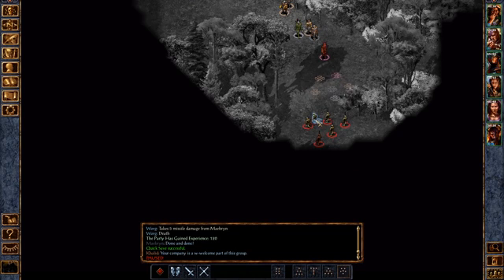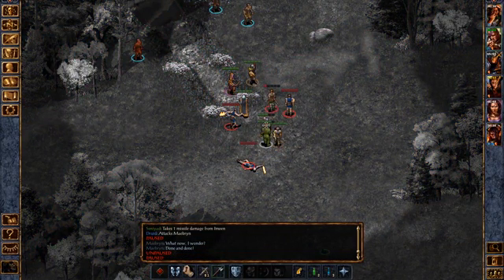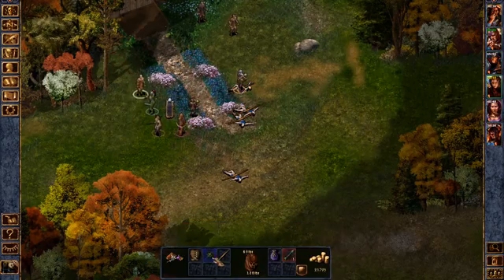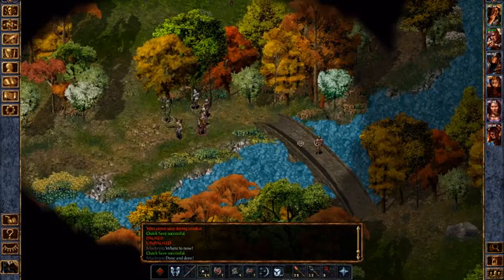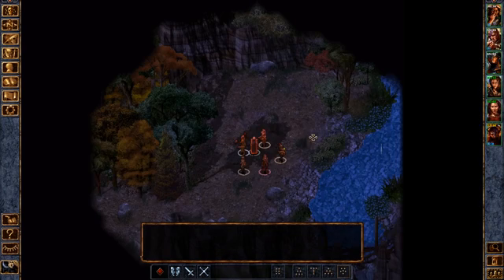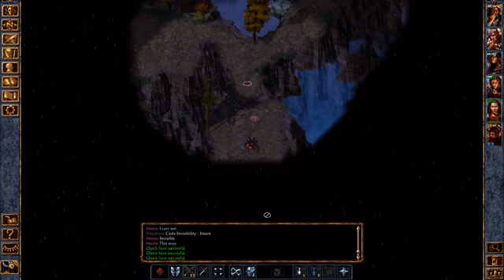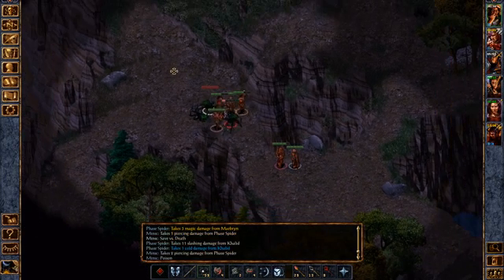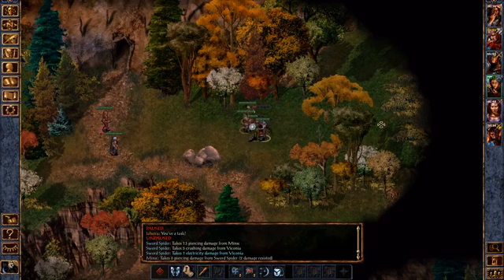Let's Play... Baldur's Gate - Episode #20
Now we have a taste for some storyline, we begin our descent into the depths of the Cloakwood. Screw traps! I hate them!